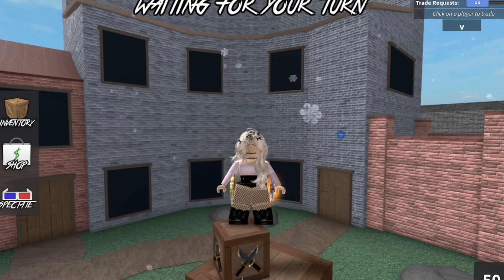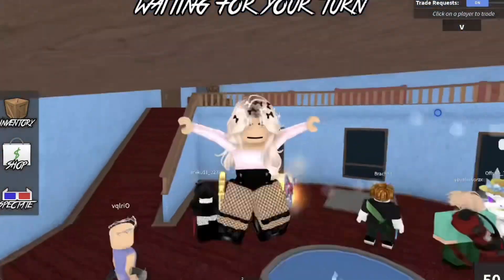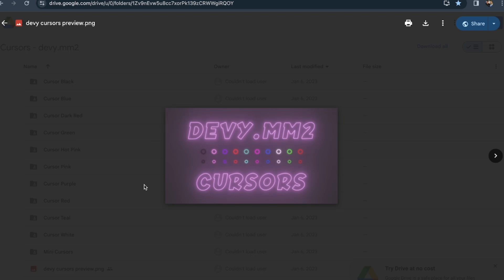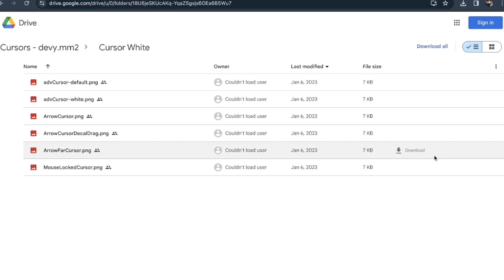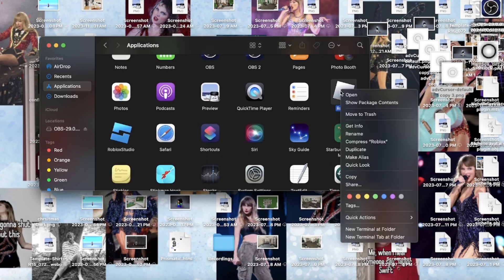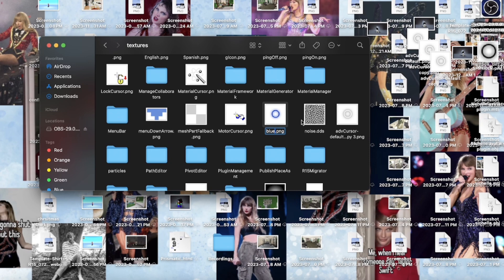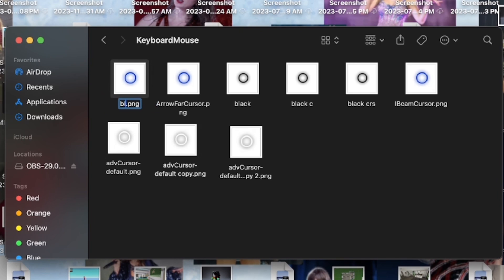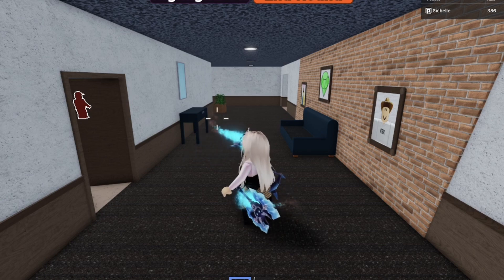Roblox Cursor Tutorial For Mac Users + Shiftlock Cursor tutorial *works for all computers*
🤍 ~𝑶𝑷𝑬𝑵 𝑴𝑬~ 🤍

Hey 𝑪𝒉𝒆𝒍𝒍𝒆𝒔! Welcome back to another video! In todays video ill be showing you how to change your cursor in roblox! I’ll also be showing you how to change your shiftlock cursor as well!

Love You 𝑪𝒉𝒆𝒍𝒍𝒆𝒔!🤍